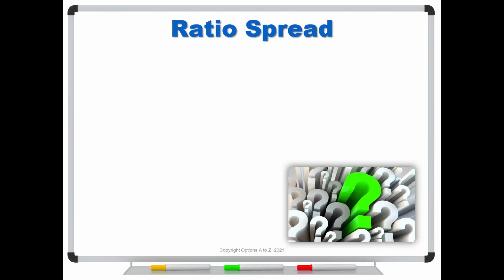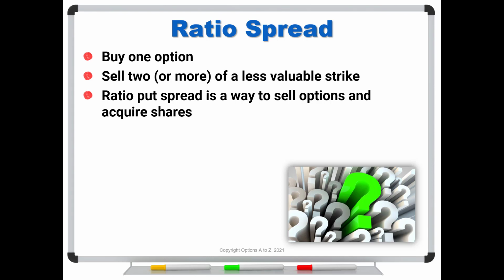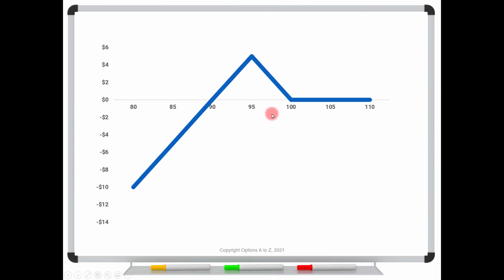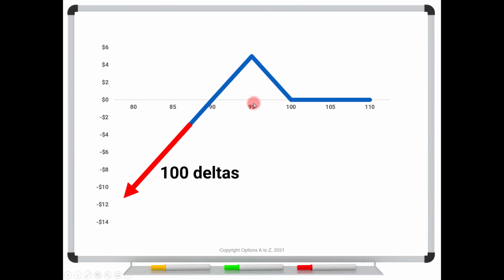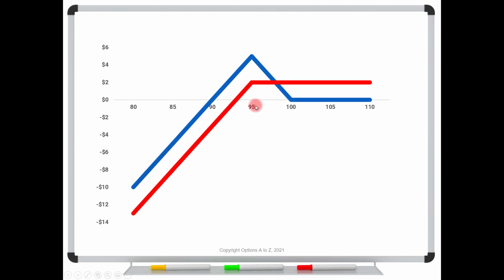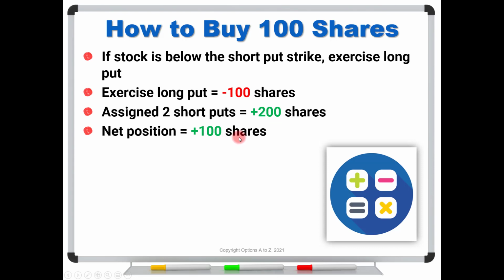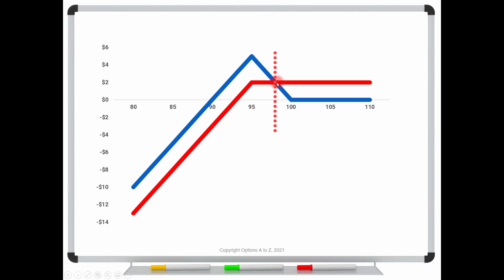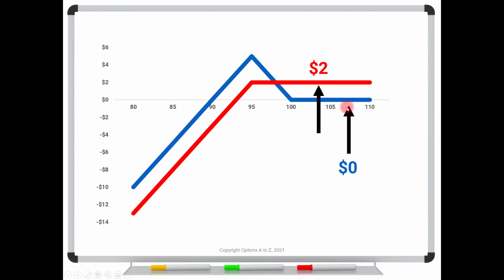Ratio Put Spread: A Substitute for Selling Puts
Many traders like to sell naked puts as a way to potentially acquire shares. But if you understand strategies, you'll find there are a variety of ways to do the same thing--but with different risks and rewards. The ratio put spread is one way to potentially acquire shares--but end up with a lower cost basis.